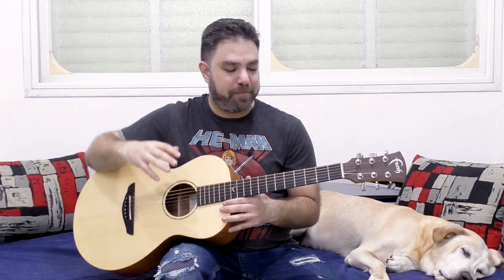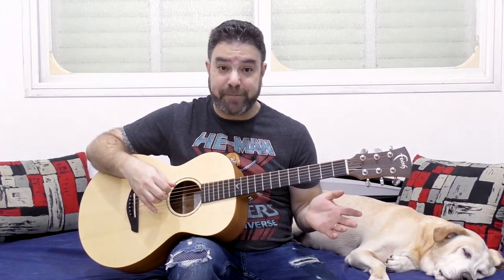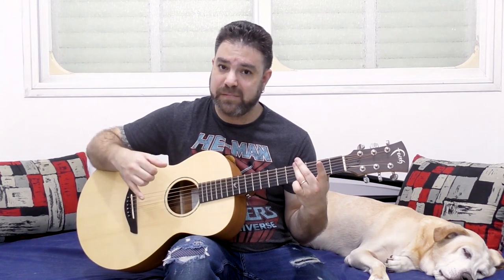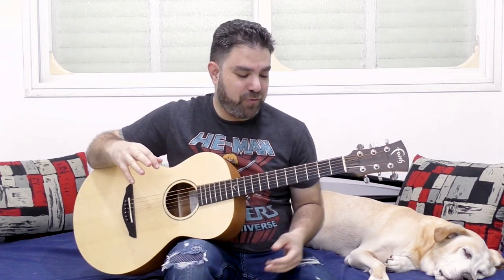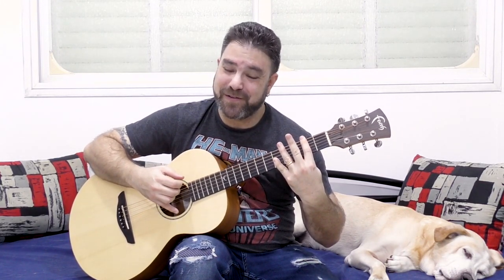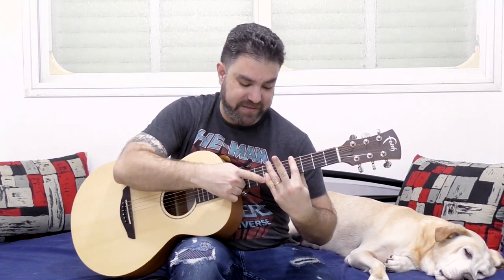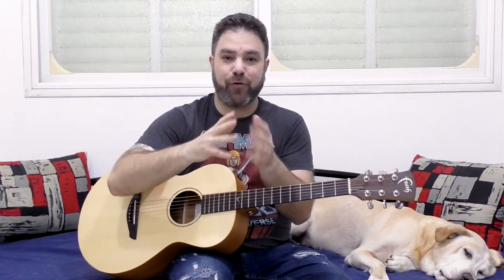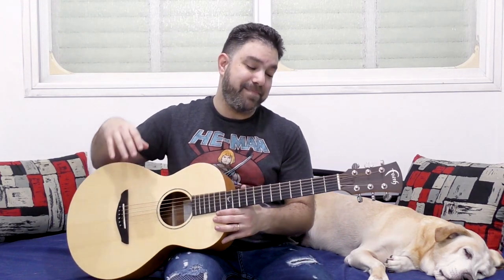A Counterpoint-ish Guitar Exercise In Drop D | Guitar Lesson